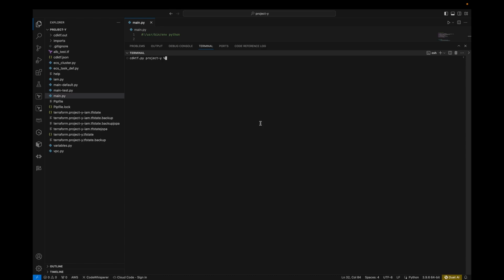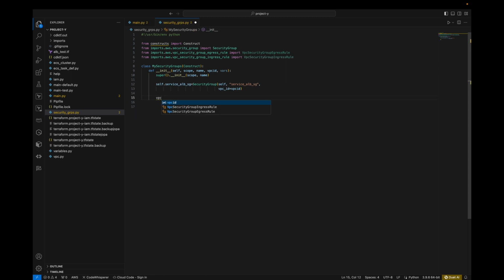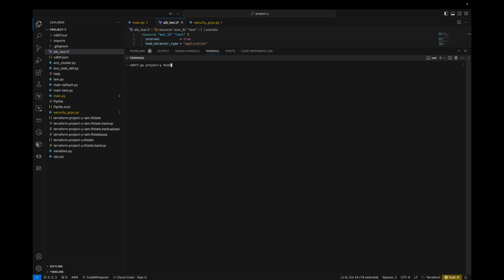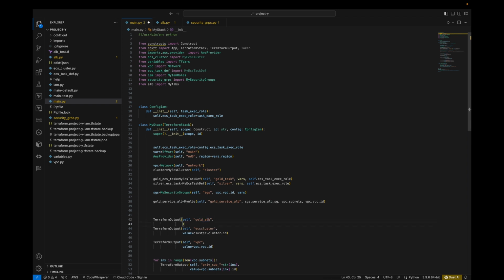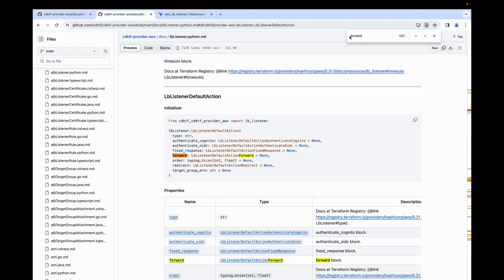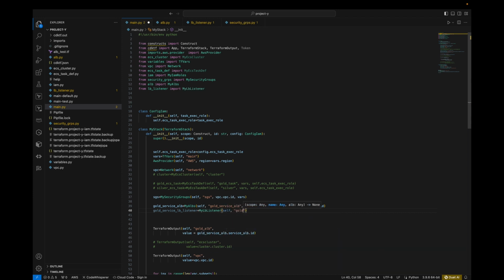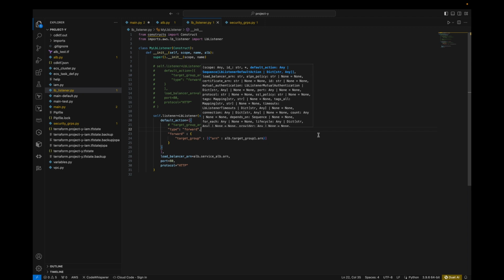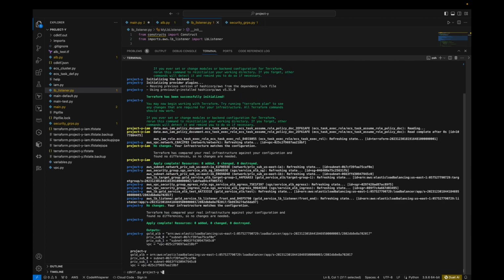cdktf with python (aws) #10 convert command | security groups | load balancers | debugging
in this episode of cdktf with python, we will try the cdktf convert. this command converts terraform configuration written in hcl to the equivalent configuration in py.
we will also build custom constructs for security groups and load balancers.
and we'll get to debug the lblistener class.